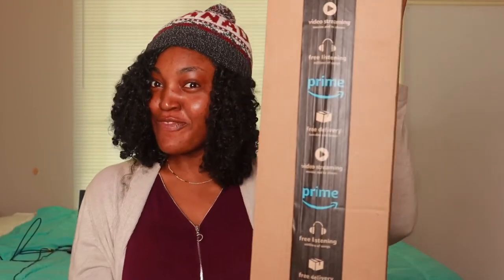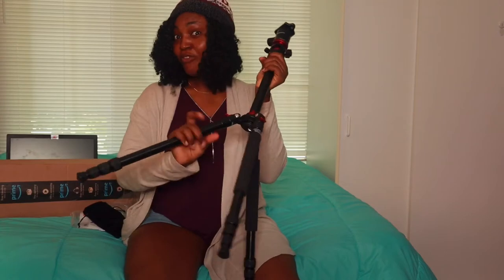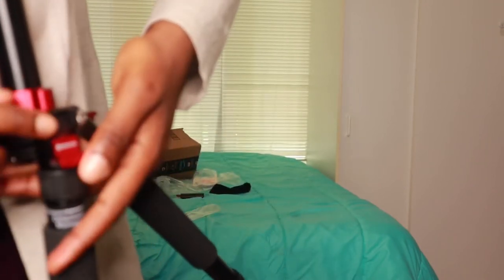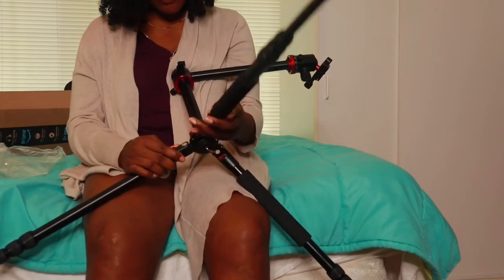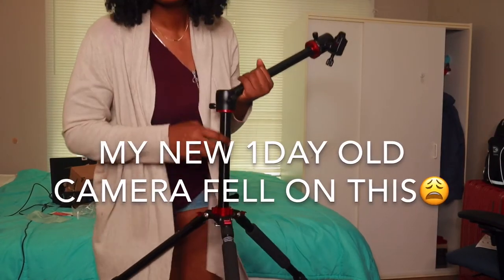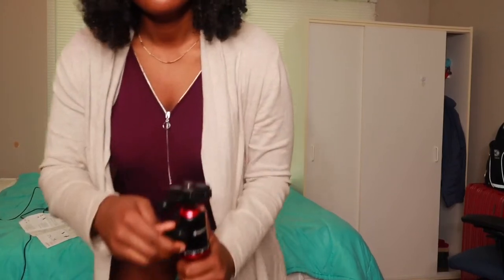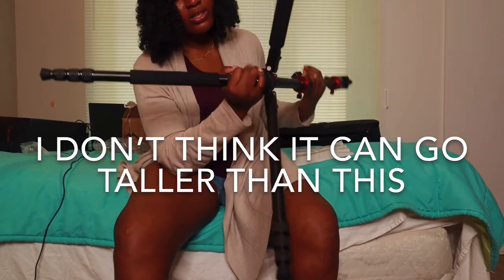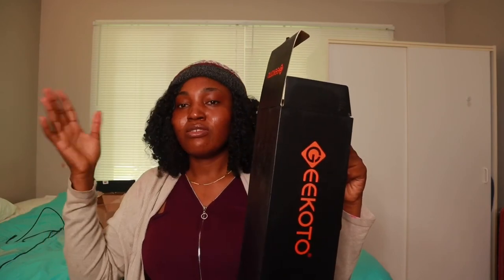BEST PROFESSIONAL / BEGINNERS CAMERA TRIPOD FOR YOUTUBERS | Review of GEEKOTO Camera Tripod for DSLR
Hi friends💝🥰

This is the unboxing and review of the Neewer Geekoto camera tripod 191cm. This review will make you come to a conclusion if you can trust your money and camera on this tripod💋
Thank you for staying tune🙏

Name: Ajoke Soyombo
Origin: Nigeria
Lives in : Canada
Age: 27
Kindly help me to increase 💞💝